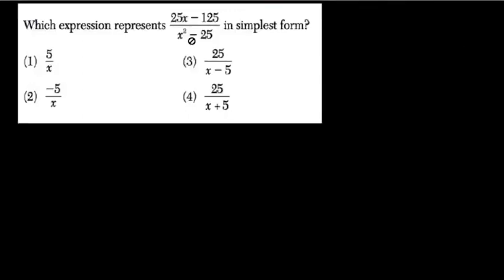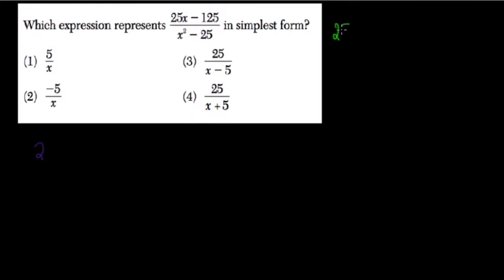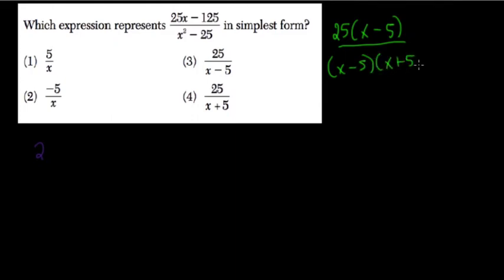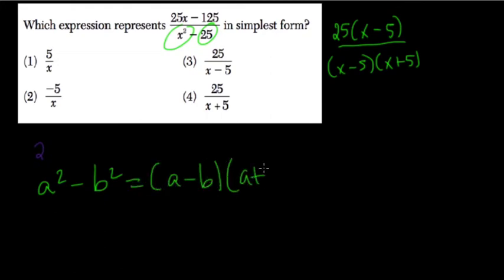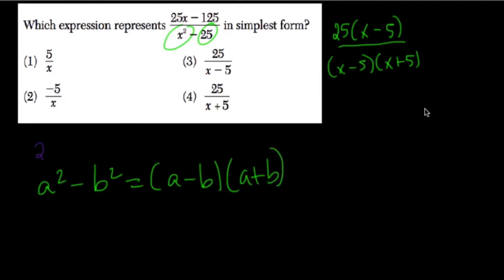Simplifying Polynomials 3 Algebra Regents